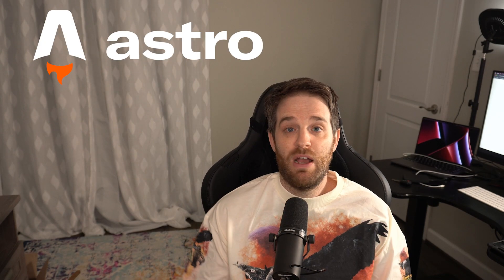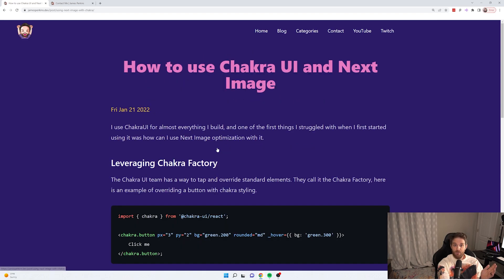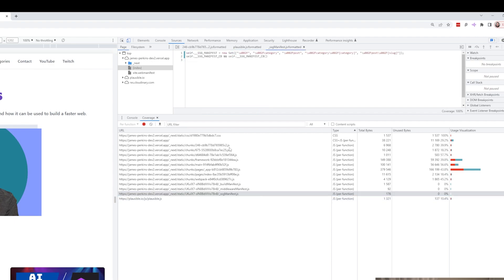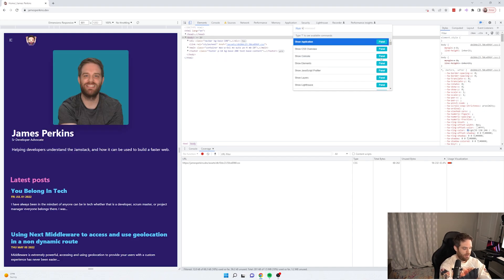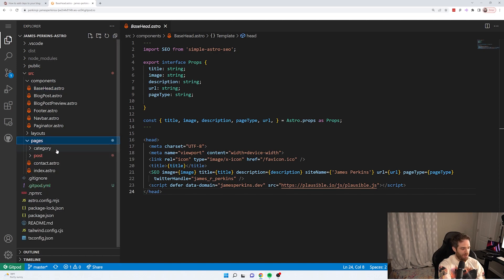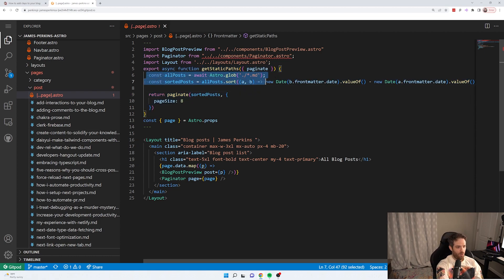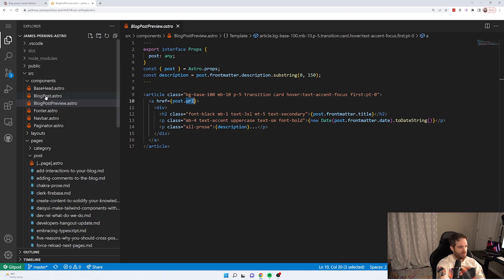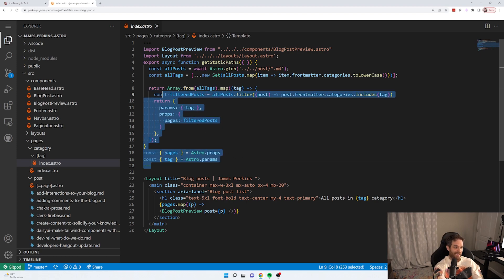How Astro Made My Site 100x Faster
I rebuilt my site in Astro so you don't have to. Let's look at Astro Versus Next.js

00:00 - Introduction
00:11 -  Why Astro
00:40 - What is Astro?
01:10 - Before and After
02:54 - NextJS Vs Astro - ZERO Javascript
04:43 - Turning off javascript
06:44 - Lets look at the Astro Code
09:00 - Pagination / GetStaticPaths
10:37 - How the blog works
12:01 - How categories work
12:43 - Negatives
13:42 - Conclusion

Thumbnail by @t3dotgg